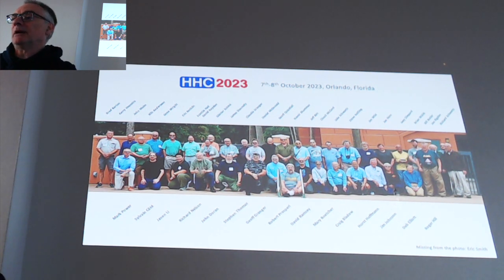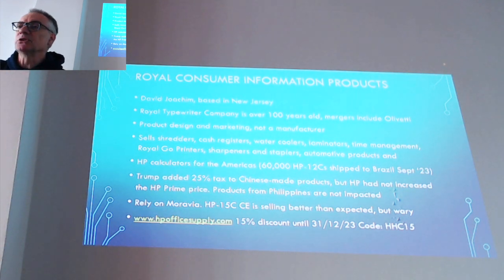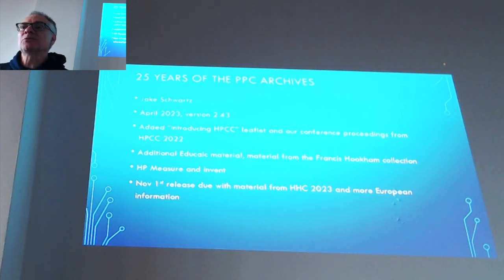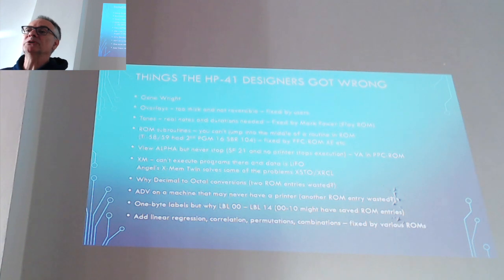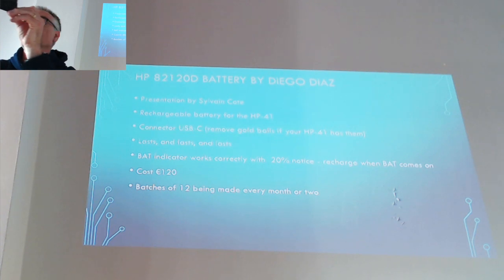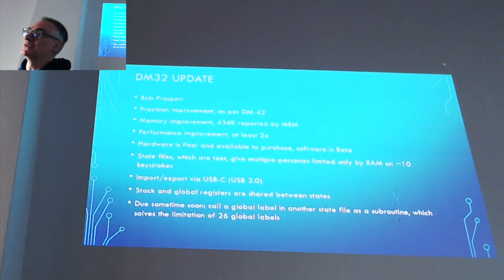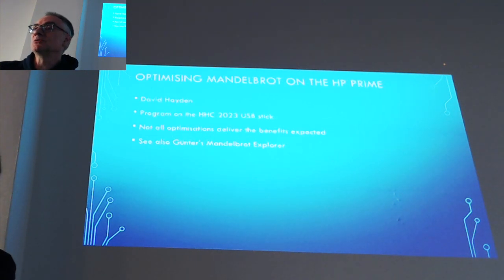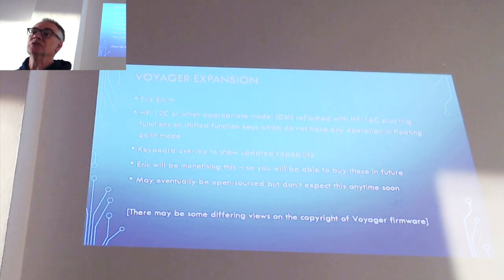HPCC 2023 05 HHC Review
Mark Power's review of HHC 2023, given at the HPCC 2023 Mini-Conference, October 2023.